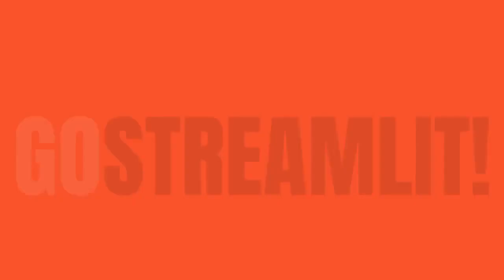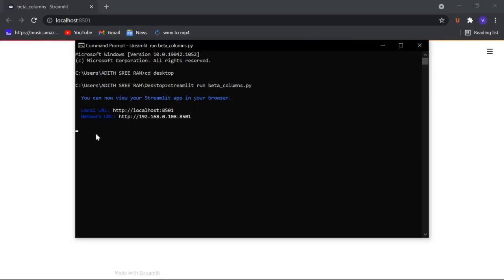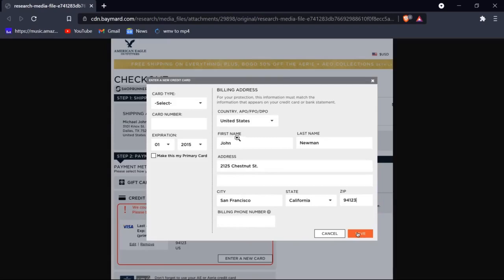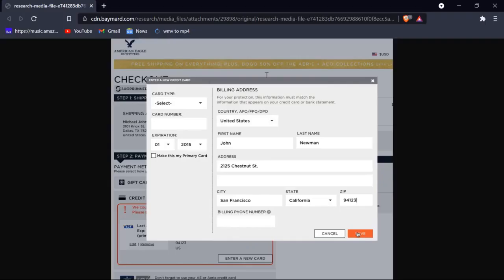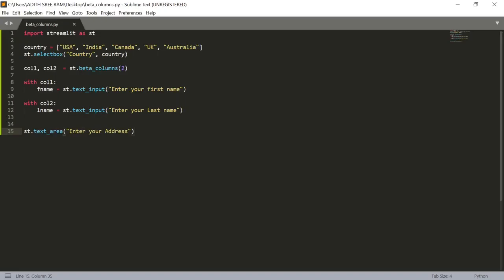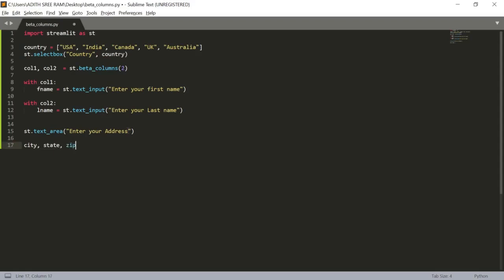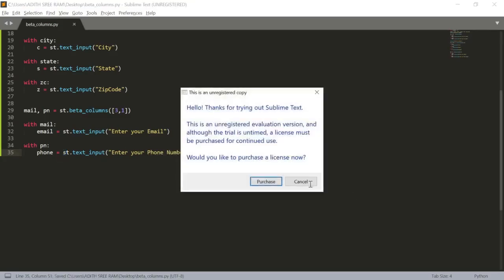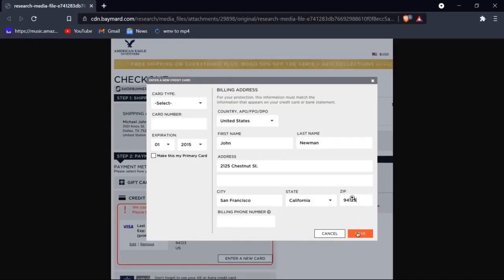EP7. Using Beta Columns in Streamlit || The Streamlit basics Tutorial Series || Adith Sreeram.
Welcome to episode 7 of Streamlit Tutorial. In this video, we will discuss How to receive the input from the user inside our web app in streamlit which is really very very interesting to work with.

Gears I use:

Ear Phones
Ear Phones
Yoga Mat
Weight Machine